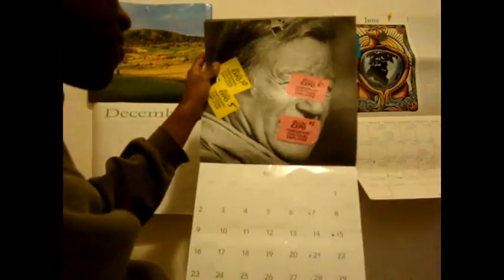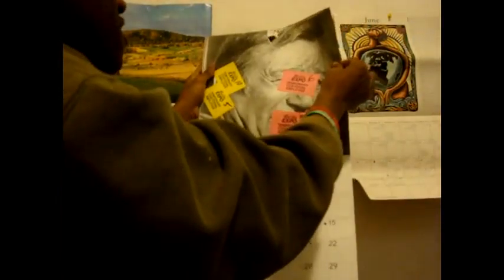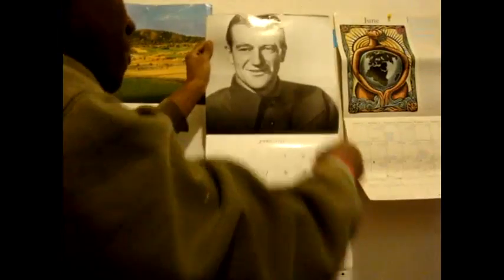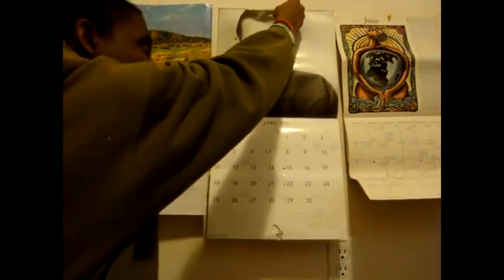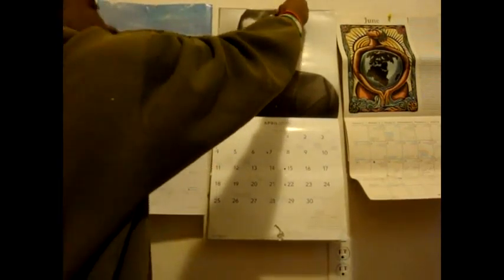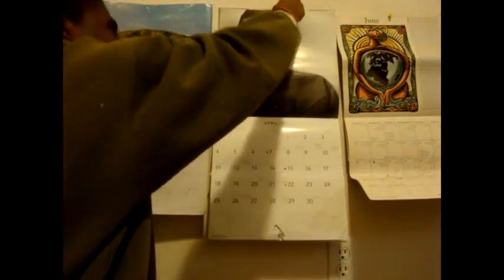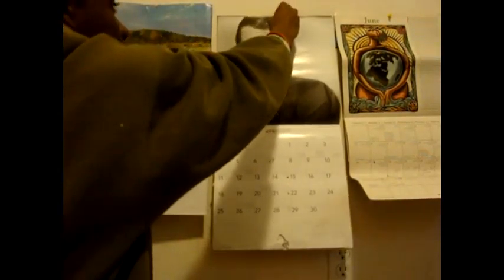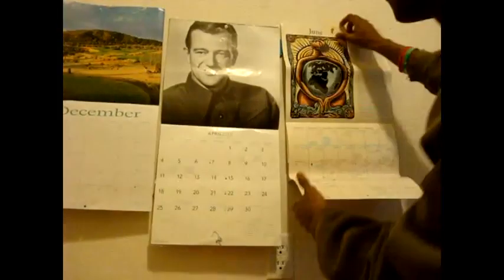4 7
the coldest door would make you creep so i tell you it was never a simple